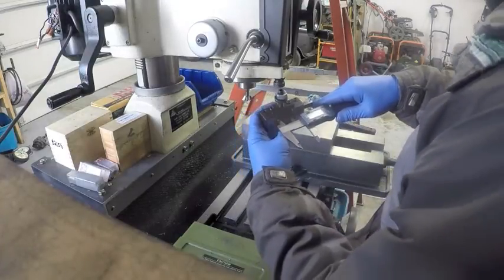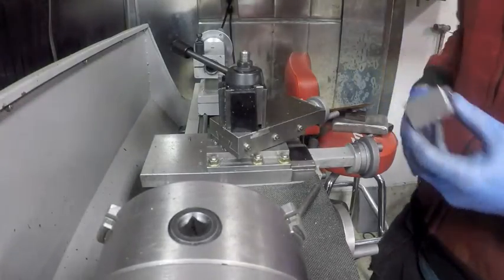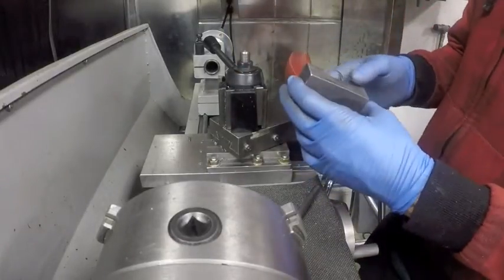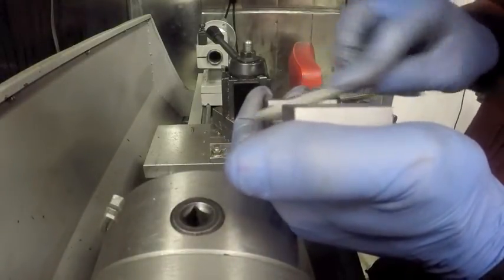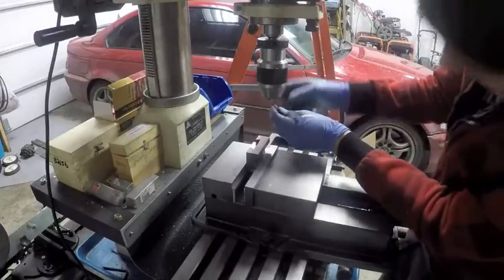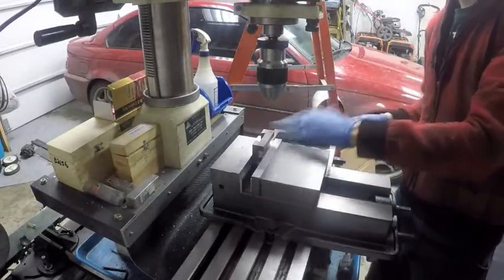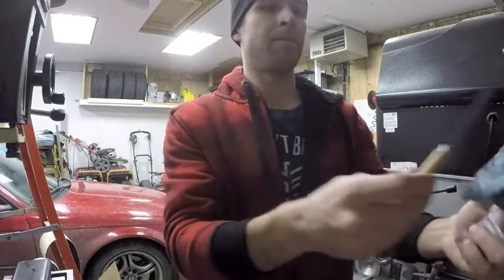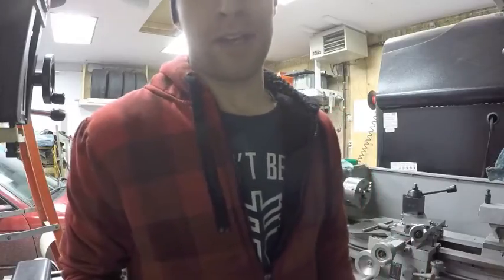Aloris tool holder build. Home made quick change tool holder.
NOTE: I plan on making a detailed video about making this tool that will probably be a two or more part series. This video is just a glimpse into the fascinating life I live, and this is what I did today.

I was out for most of the day and didn't get a chance to get footage of anything other than building my lathe tool holder.

I made this as a test piece. I've never made one of these before, so I thought I'd make one to figure out what I would screw up.

It ended up taking me two tries, I now have all of the critical dimensions figured out.

I plan on making a video ( or a few ) dedicated to the details of making this tool in the near future.